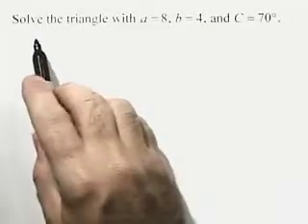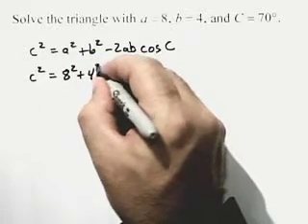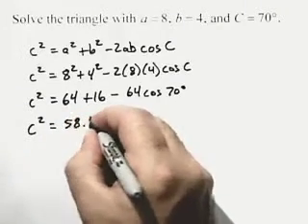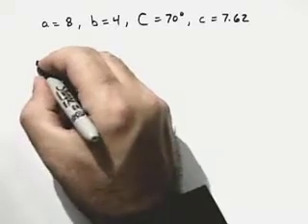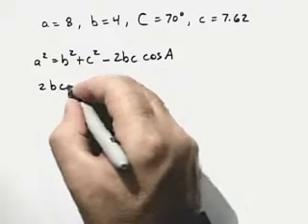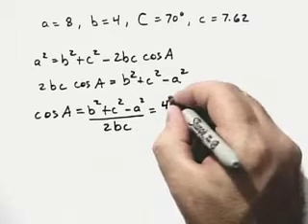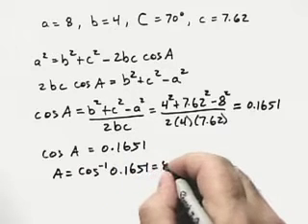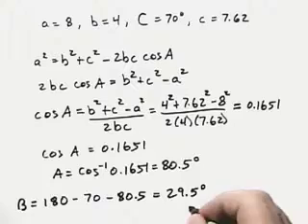Ch 8 #8 ChapterTestPrepVideos Sullivan PR EGU 7e